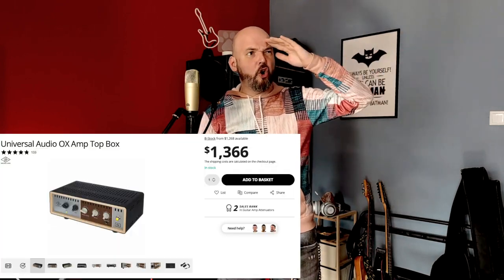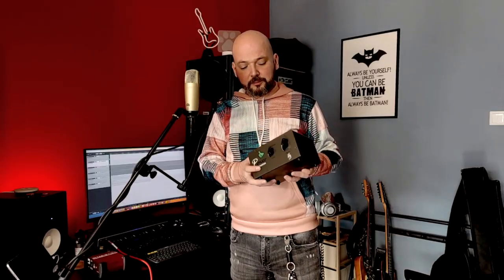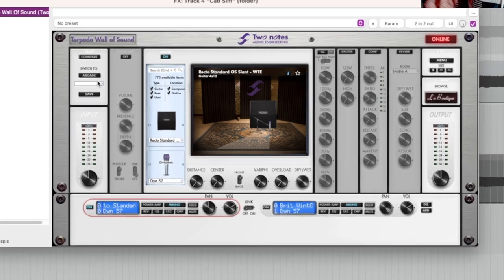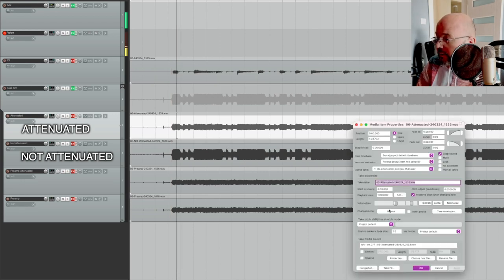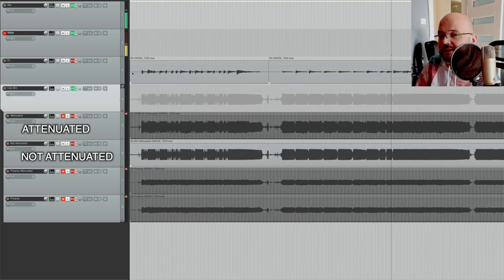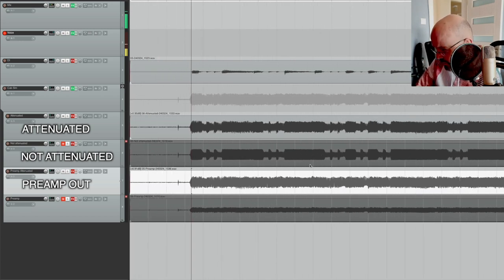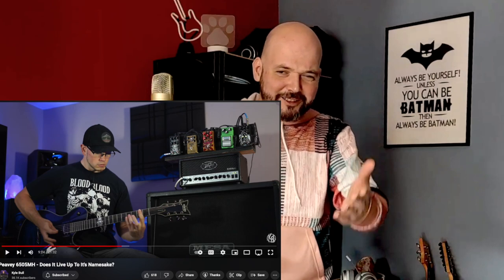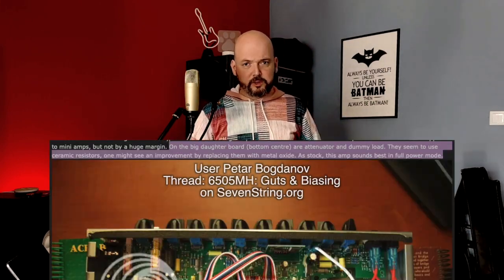How a (cheap) Attenuator affects your Tone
Does a cheap attenuator work well or does it affect your tube guitar amp's tone? I've heard the latter, but I never suspected it's by a huge amount. Turns out there's a HUGE difference. I still need to test a dynamic loadbox... if I can get one. But these cheap fixed attenuators are not it — and in this video, I show you why. Even the Mini Heads that have become popular in recent years may be affected, because they have built-in fixed attenuators.

0:00 - Intro
0:19 - Dynamic attenuators vs Fixed (static?) attenuators
1:47 - DON'T SKIP - how the test works
2:39 - Testing starts here
3:28 - Recording FULL POWER
4:13 - Attenuated vs Non-attenuated
6:19 - Recording PREAMP OUT
7:42 - FULL TEST
9:00 - So what?